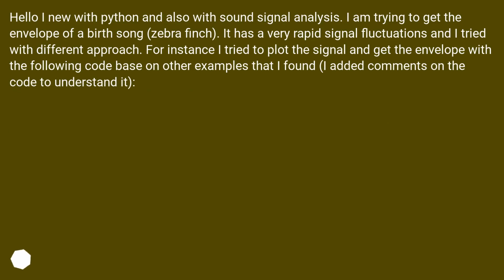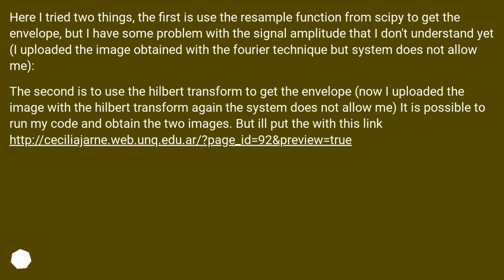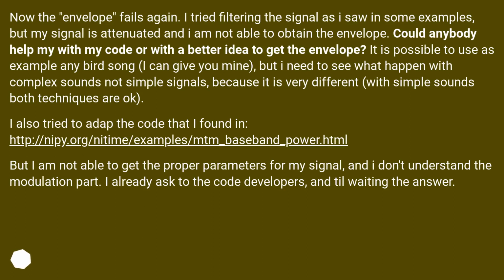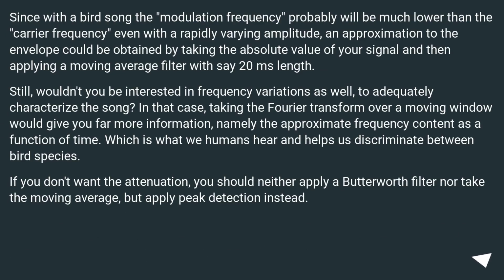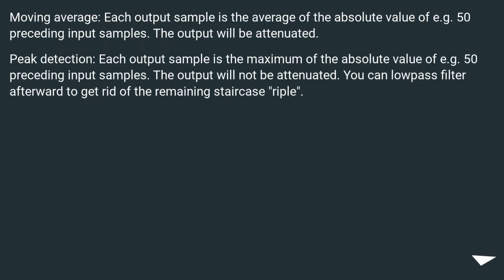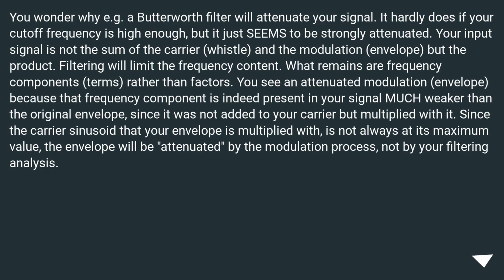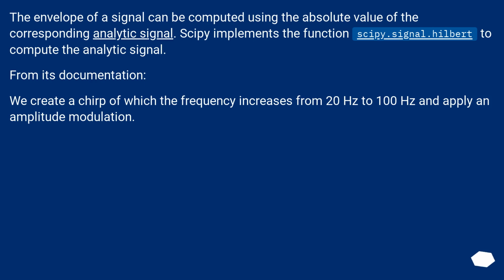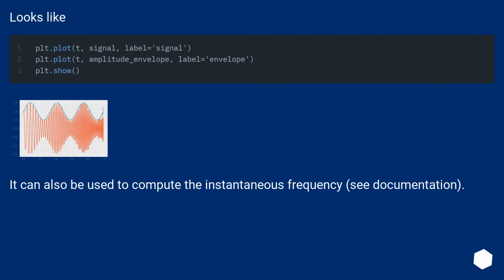How to obtain sound envelope using python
Chapters
00:00 Question
03:06 Accepted answer (Score 6)
06:30 Answer 2 (Score 11)
07:38 Thank you